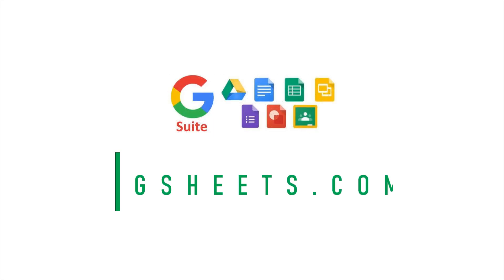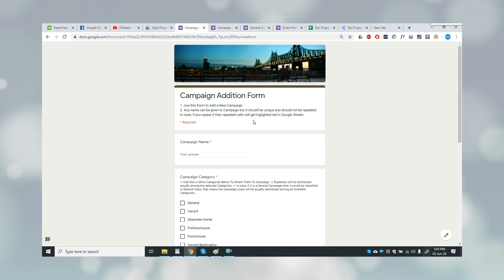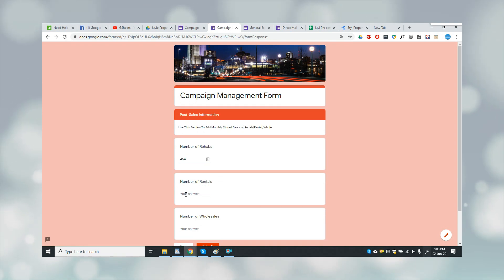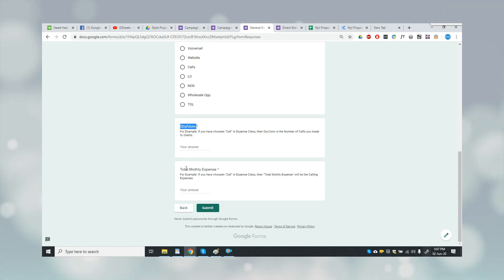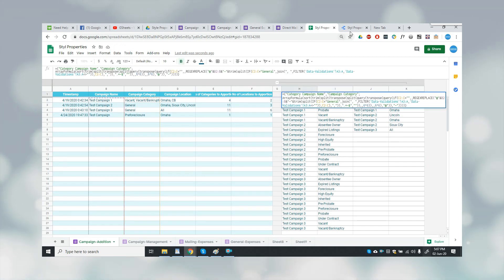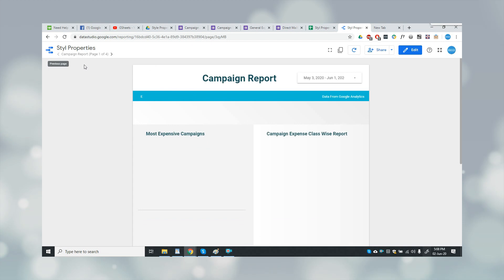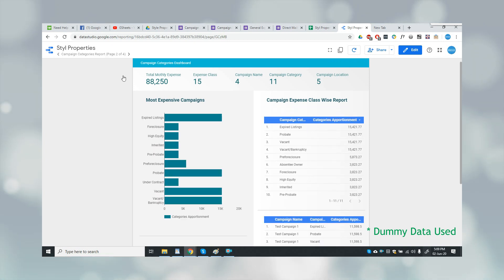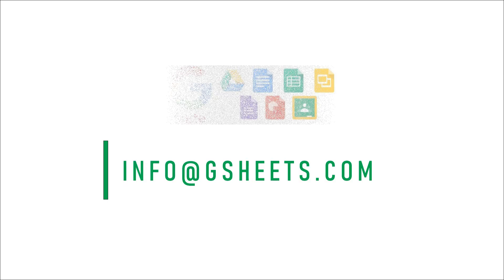Campaign Management System Using Google Forms, Sheets, Data Studio